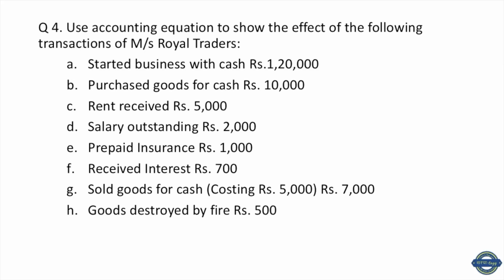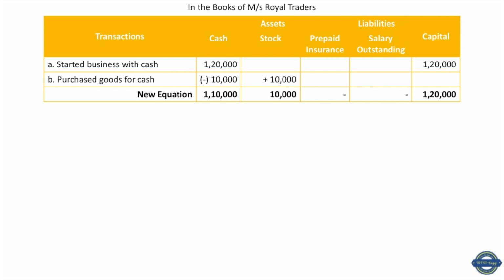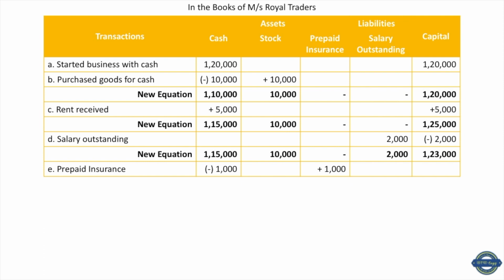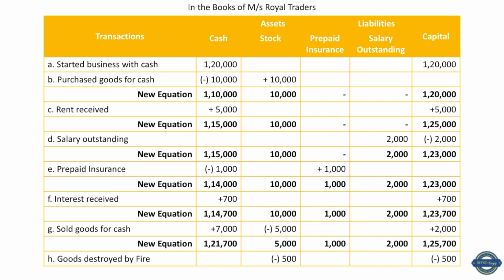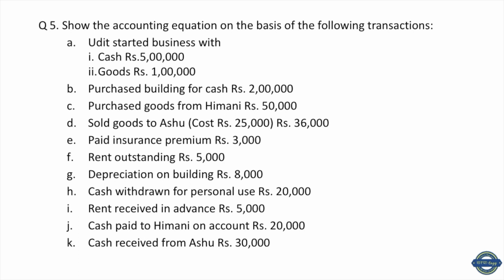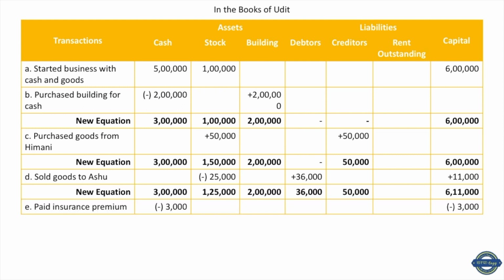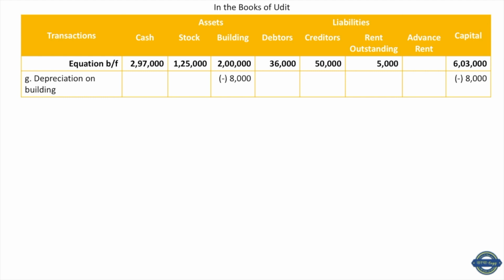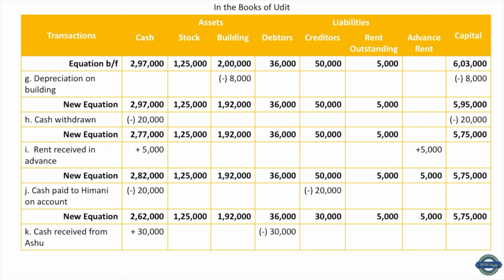Accounting Equation - 2 | Class XI - Accountancy (CBSE Syllabus) | Kharchalogy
Hi Folks 👋
Welcome to Kharchalogy - Learn to keep score in the game of money 😊
Bringing to to you Class XI - Accountancy for CBSE Syllabus 🙌

Watch this video to learn the Accounting Equations that depicts the fundamental relationship among the components of Balance Sheet 🙋‍♀️🙋‍♂️

I hope you find this video easy & understandable. 😃🤓

Download the Practice Problems for Accounting Equations and do it yourself to grasp the lesson well